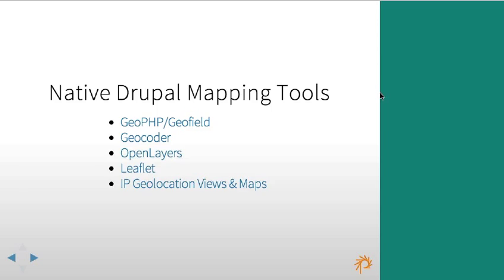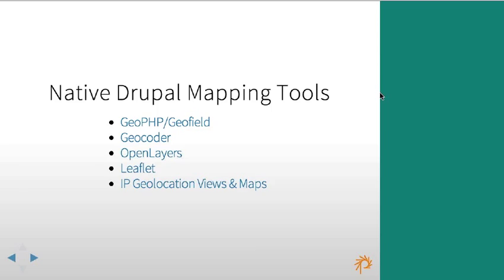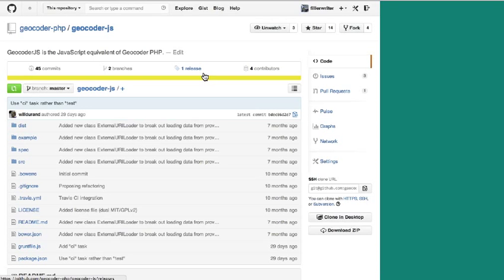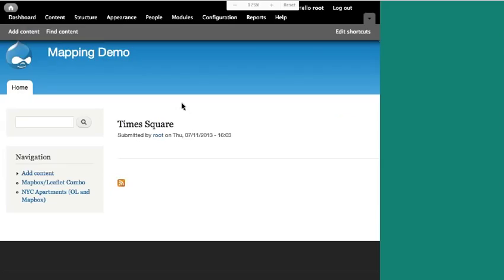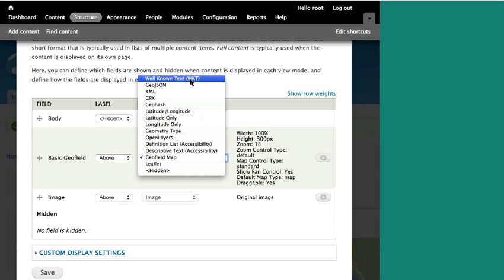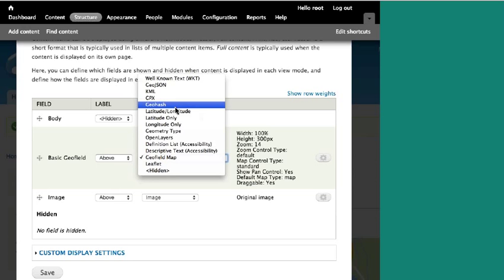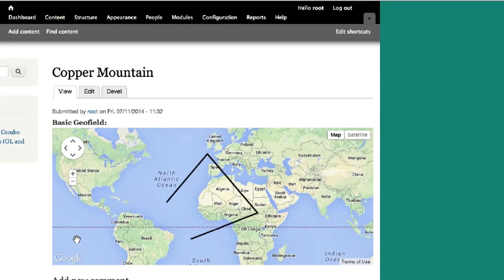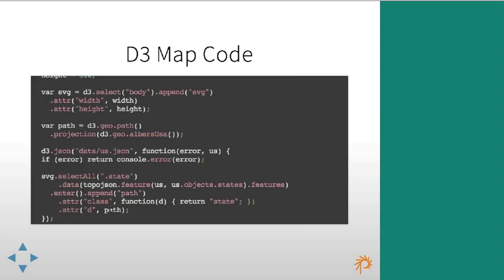Brandon Morrison: Maps and Data Visualization in Drupal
At the 2014 ESIP Summer Drupal Lab. Brandon is with Phase2 Technology.